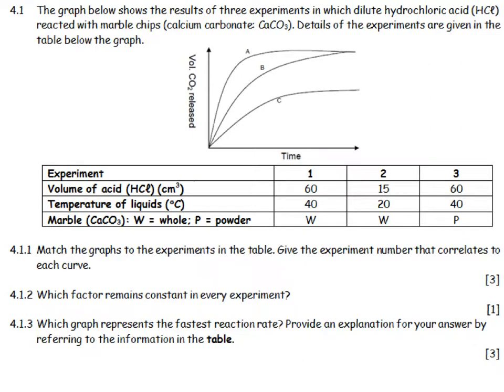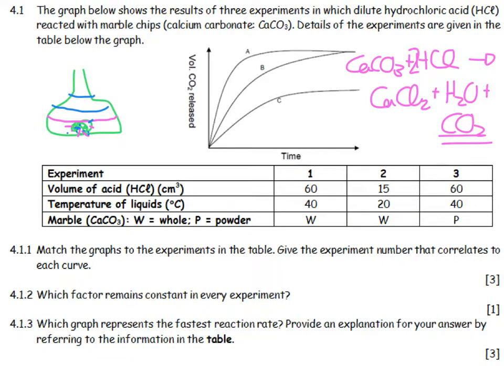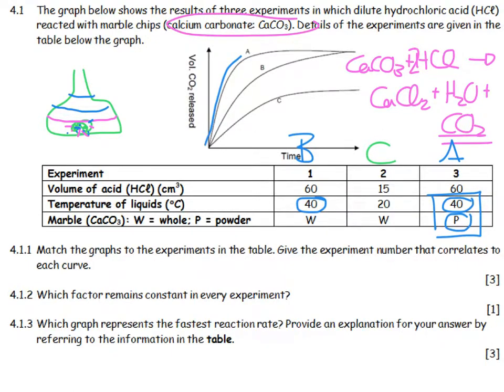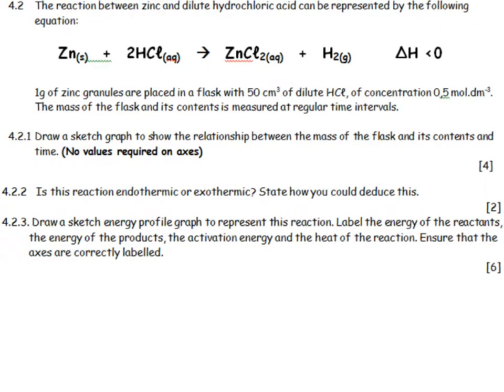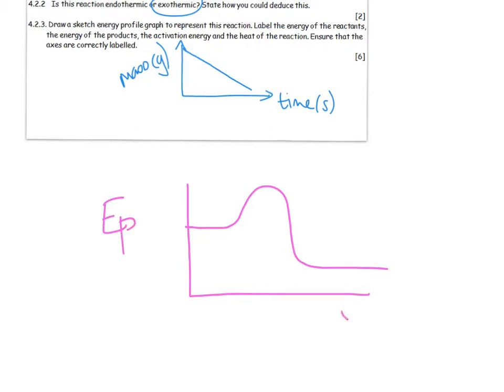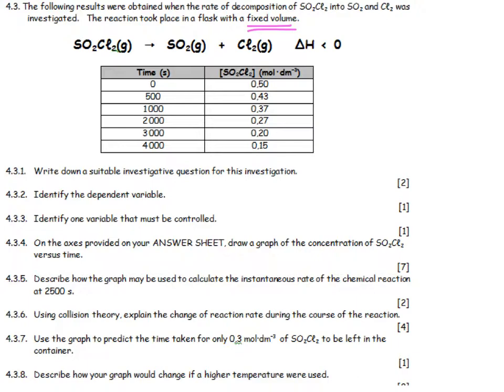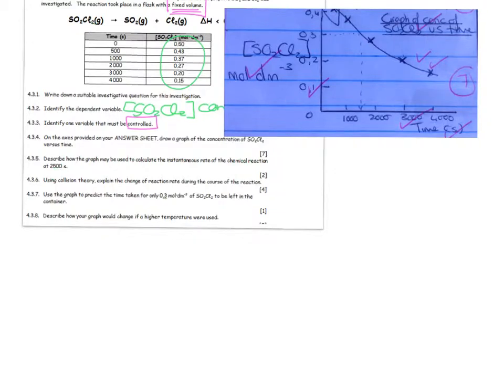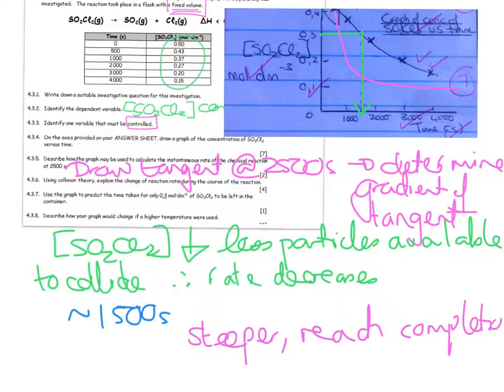2015 Grade 11 Final Chemistry Memo 4